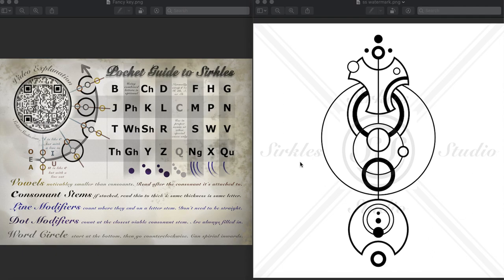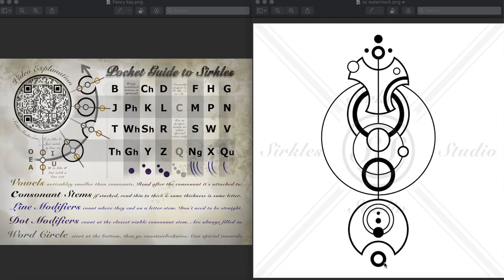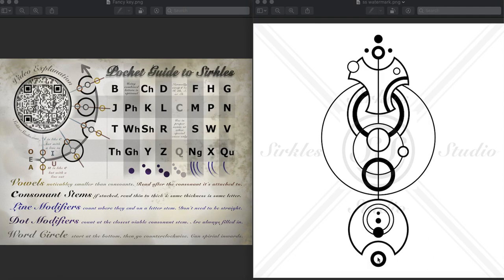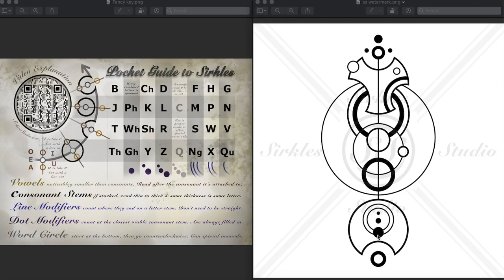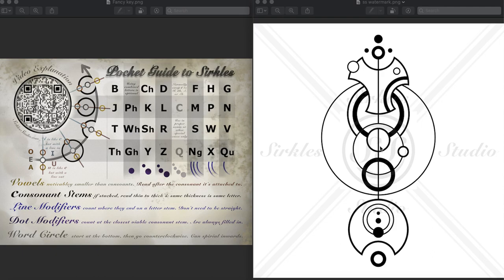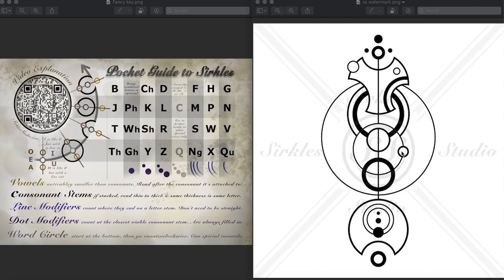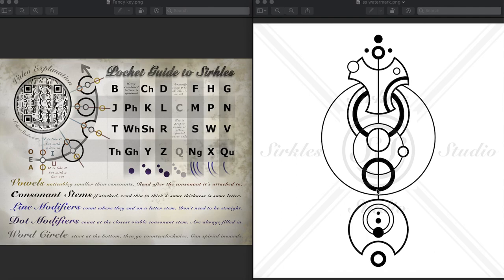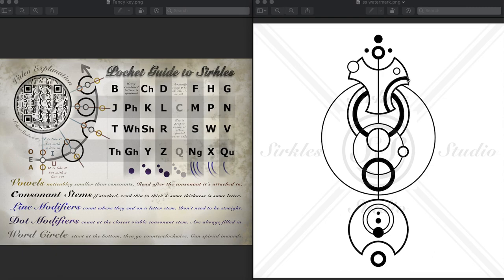"tell them stories"